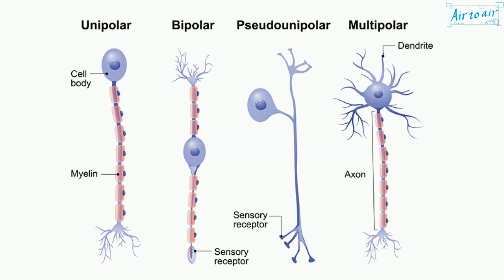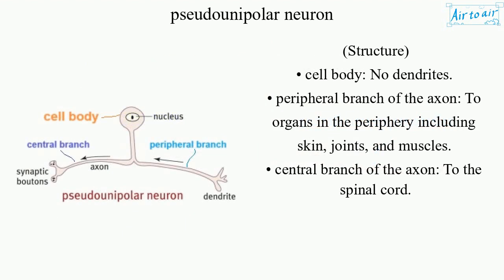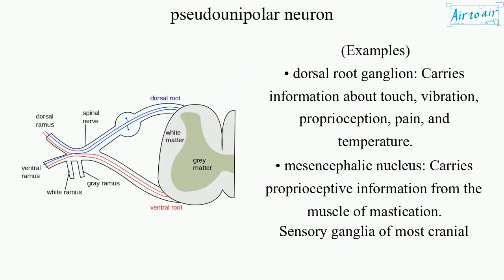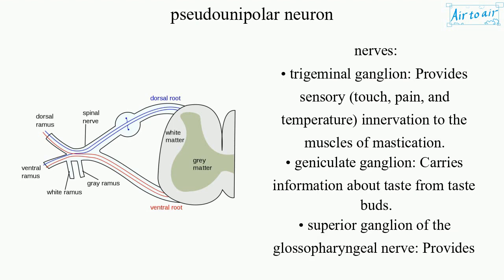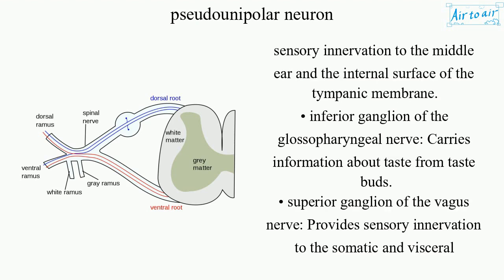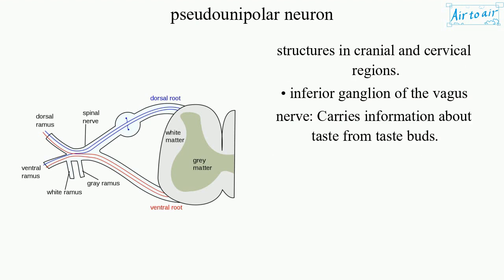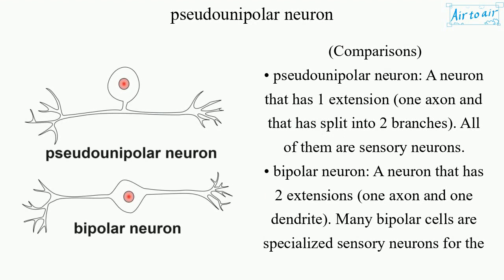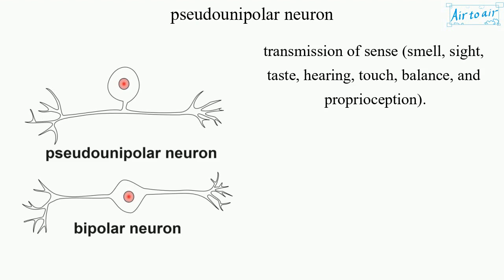pseudounipolar neuron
A sensory neuron which has 1 relatively very short axon (extension from its cell body) that has split into 2 branches.

(Structure)
• cell body: No dendrites.
• peripheral branch of the axon: To organs in the periphery including skin, joints, and muscles.
• central branch of the axon: To the spinal cord.

(Examples)
• dorsal root ganglion: Carries information about touch, vibration, proprioception, pain, and temperature.
• mesencephalic nucleus: Carries proprioceptive information from the muscle of mastication.
Sensory ganglia of most cranial nerves:
• trigeminal ganglion: Provides sensory (touch, pain, and temperature) innervation to the muscles of mastication.
• geniculate ganglion: Carries information about taste from taste buds.
• superior ganglion of the glossopharyngeal nerve: Provides sensory innervation to the middle ear and the internal surface of the tympanic membrane.
• inferior ganglion of the glossopharyngeal nerve: Carries information about taste from taste buds.
• superior ganglion of the vagus nerve: Provides sensory innervation to the somatic and visceral structures in cranial and cervical regions.
• inferior ganglion of the vagus nerve: Carries information about taste from taste buds.

(Comparisons)
• pseudounipolar neuron: A neuron that has 1 extension (one axon and that has split into 2 branches). All of them are sensory neurons.
• bipolar neuron: A neuron that has 2 extensions (one axon and one dendrite). Many bipolar cells are specialized sensory neurons for the transmission of sense (smell, sight, taste, hearing, touch, balance, and proprioception).